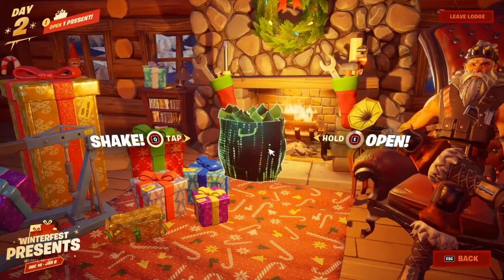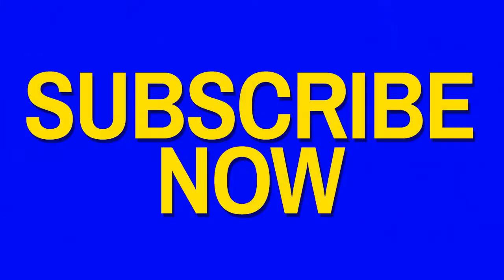Opening FORTNITE WINTERFEST Presents Day 2!